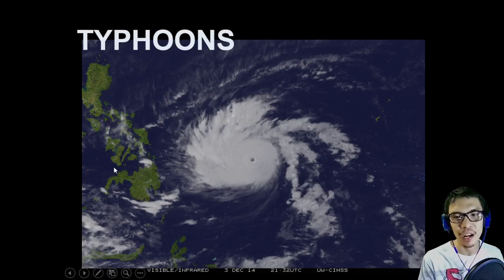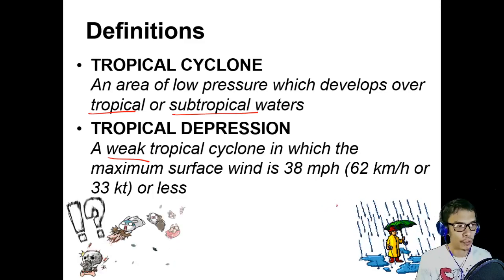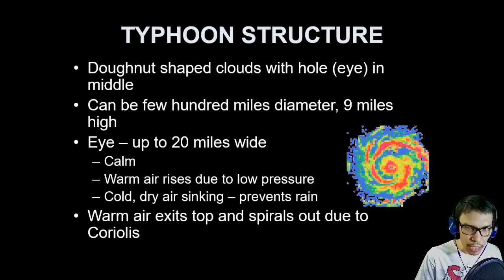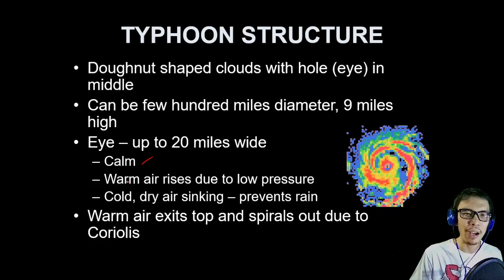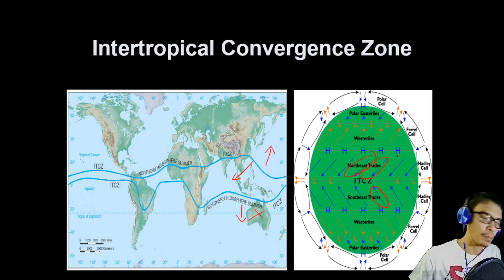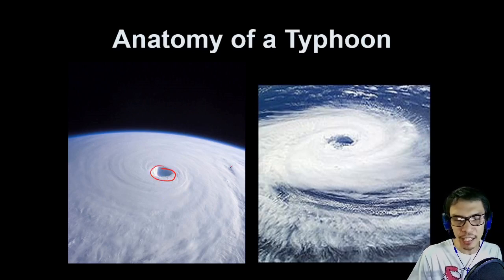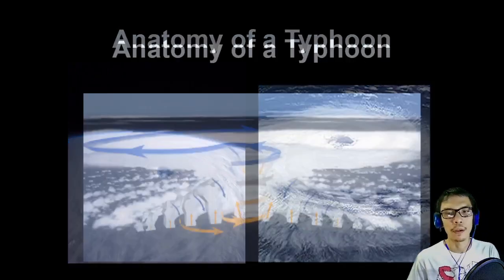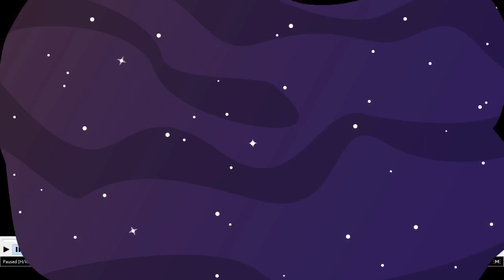TYPHOONS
This is a video lesson about Typhoons in this lesson we will discover how a typhoon is formed, where it is formed, why does it spin and its effect on the area it passes through.

Videoclip used in this video is a ©Stormchasers (IMAX)